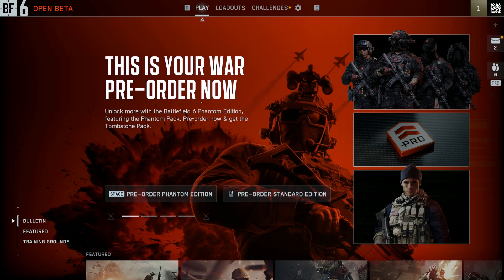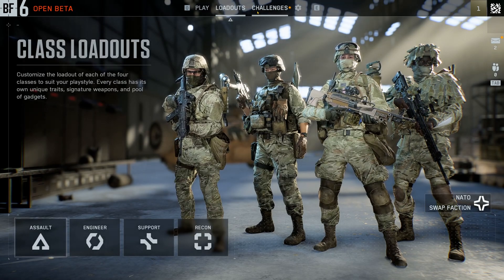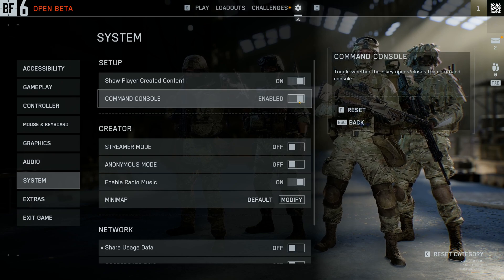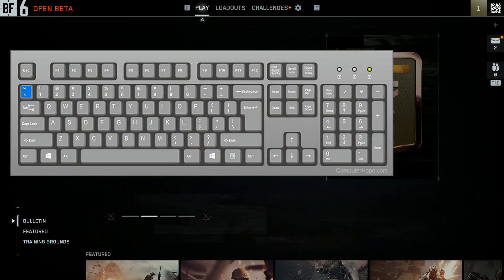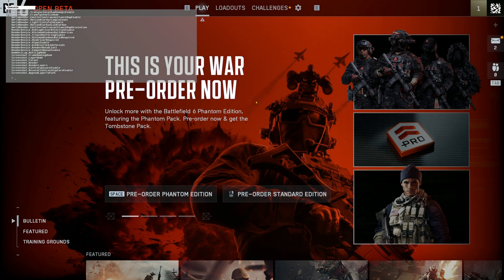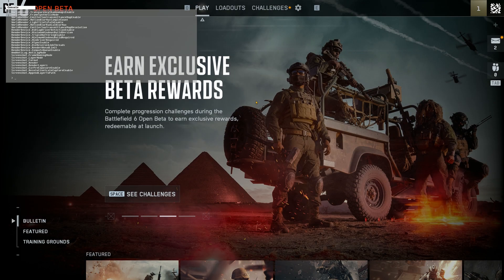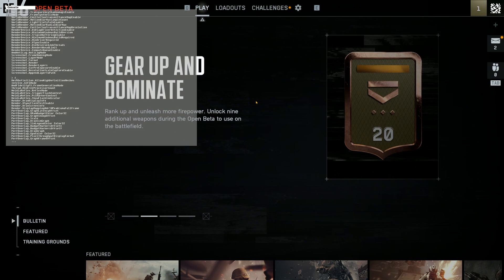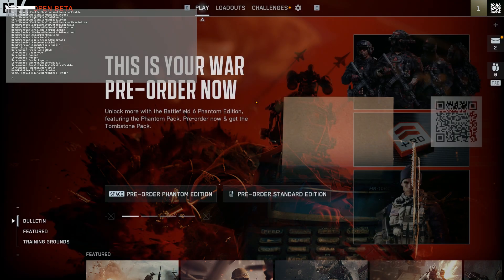Battlefield 6 Console Commands: How to Enable Command Console on PC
Learn how to unlock and use Battlefield 6 console commands on PC! 🎮
This guide shows you step by step how to enable the hidden command console, open it with the tilde key, and try useful commands like showing FPS or disabling the HUD.

With console commands, you get way more control over Battlefield 6—tweak performance, visuals, ray tracing, and much more.